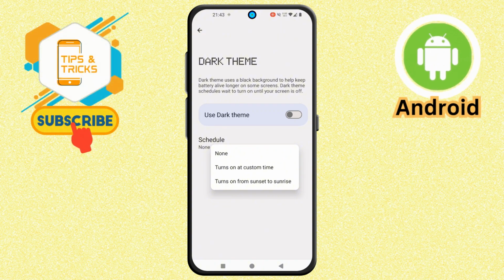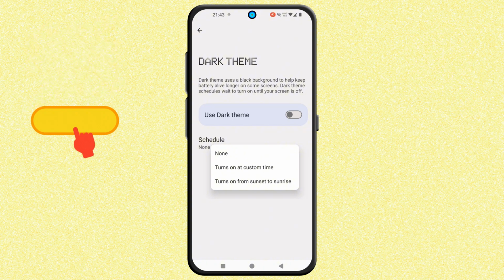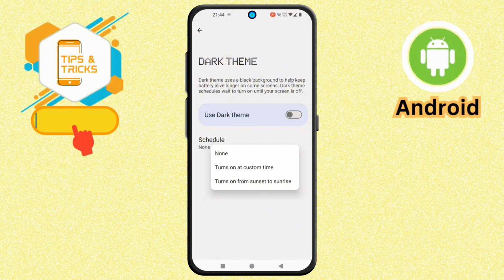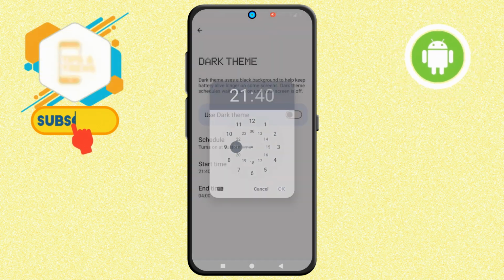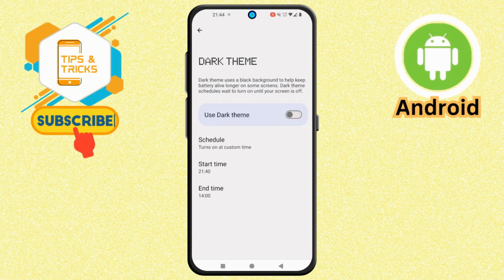How to Turn On Schedule Dark Theme on Android | Tips & Tricks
How to Turn On Schedule Dark Theme on Android

In today’s video on Tips & Tricks, we’ll show you how to easily enable the schedule dark theme on your Android device. If you’re tired of manually switching between light and dark modes, the scheduled dark theme feature allows your Android phone to automatically change to dark mode at the time you set, creating a more comfortable viewing experience, especially at night.
Follow along as we walk you through the simple steps to activate this feature and customize your phone's settings to suit your needs. Whether you're using Android I, II, or the latest versions, this guide will work for most devices.
The dark theme is not only aesthetically pleasing but also offers a range of benefits, such as reducing eye strain and saving battery life on OLED displays. With the ability to schedule when it switches, you can have it automatically activate in the evening and revert to light mode during the day.
We’ll cover:
How to enable schedule dark mode on Android
Why dark theme can improve your phone’s battery life
How to adjust the timing for your preferred dark theme schedule
Tips for adjusting additional settings for a seamless experience
By the end of this video, you’ll have a fully customized Android phone that automatically adapts its appearance to your schedule, allowing you to enjoy a more personalized and user-friendly experience.
If you found this tutorial helpful, don’t forget to hit the like button, subscribe to Tips & Tricks, and ring the bell for more helpful tips, tricks, and tutorials on mobile settings, apps, and social media!